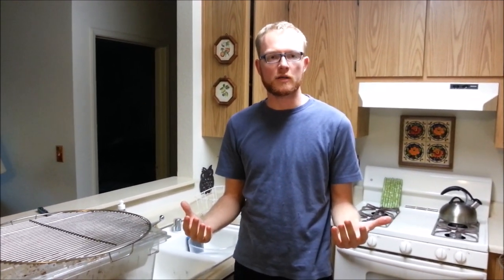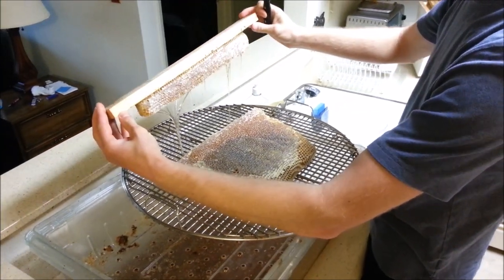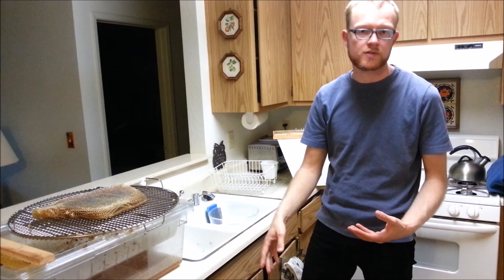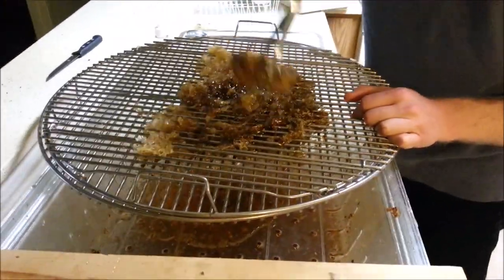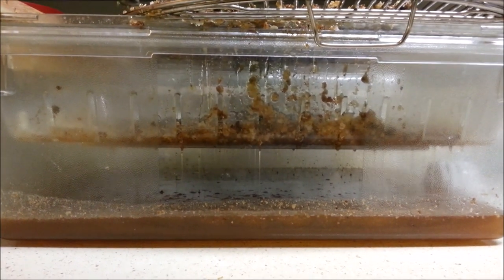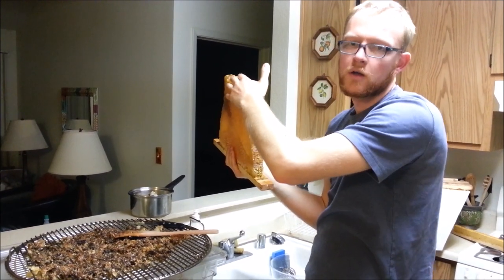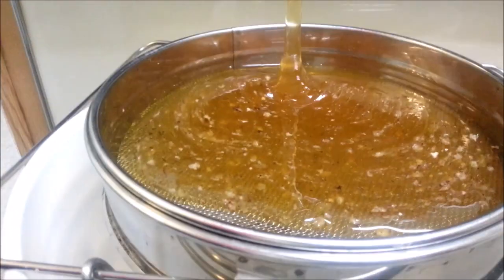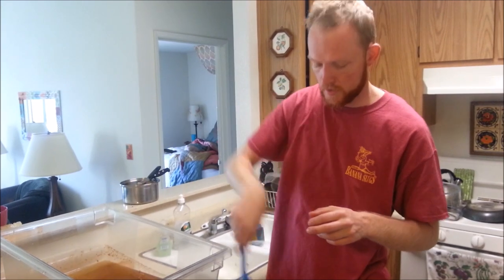Top Bar Honey Processing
Needed equipment review, discussion of technique, and some excess footage and comments.